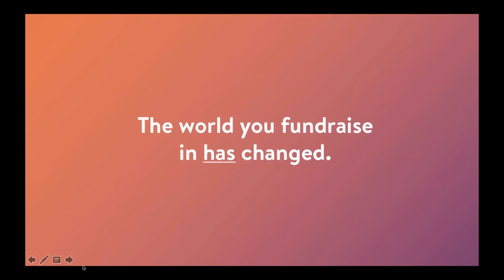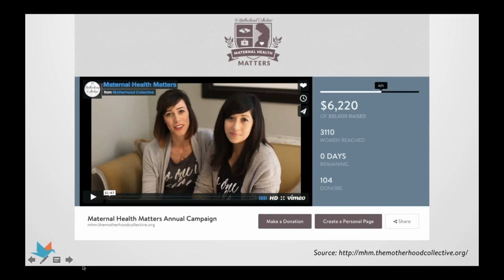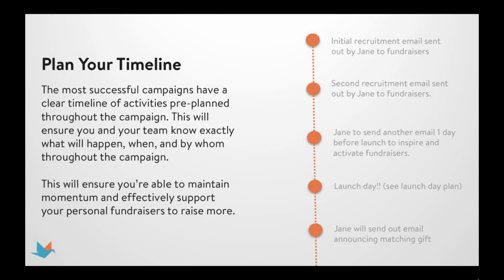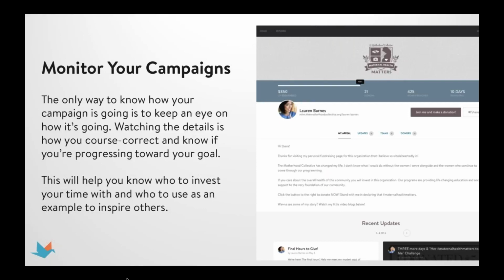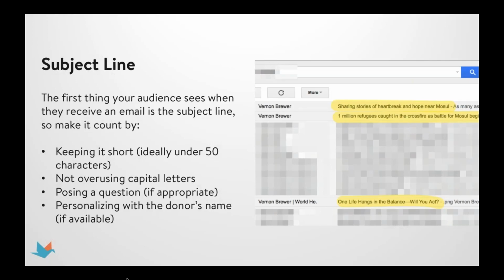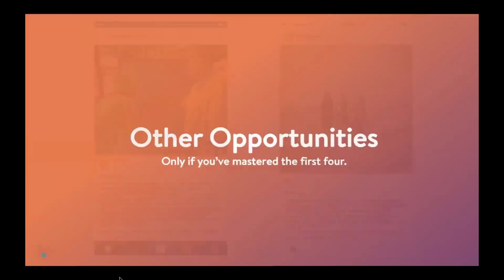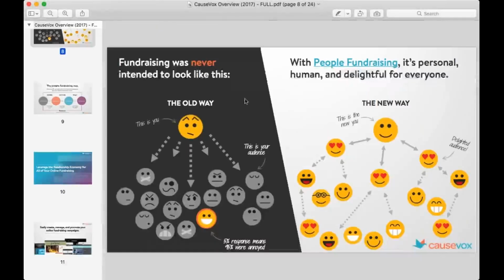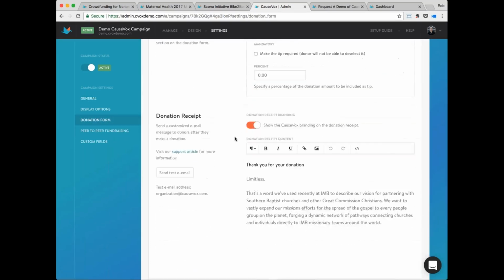Peer-to-Peer Fundraising: How To Run Your First Campaign